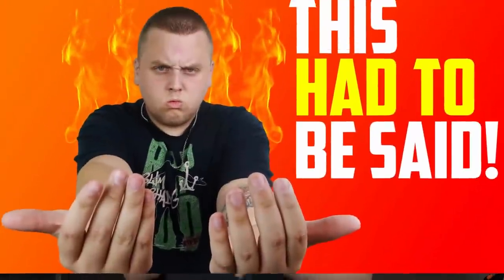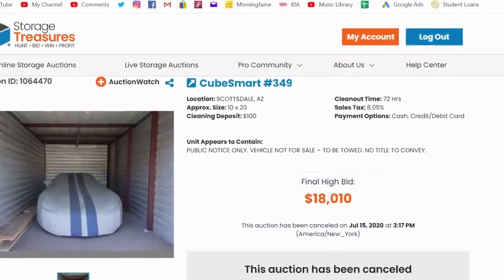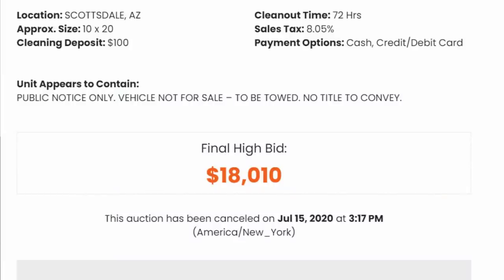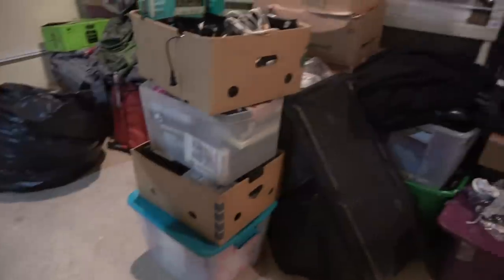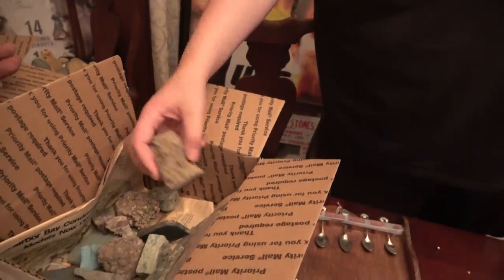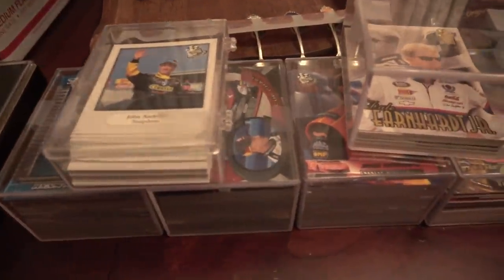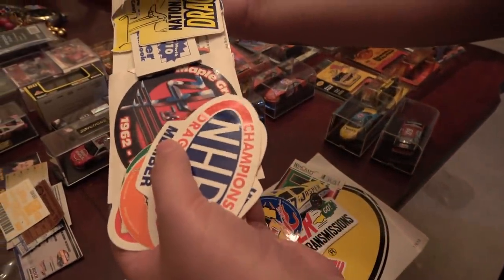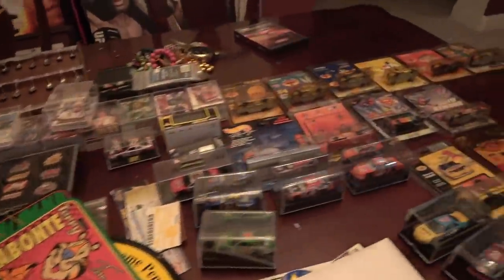Paid $20,000 For Storage Unit With Only a PILE OF WOOD! At The Abandoned Storage Unit Auction!?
BID $20,000 On A PILE OF WOOD At The Abandoned Storage Unit Auction!? WHY? This abandoned storage unit auction had an abandoned storage unit that had very little abandoned storage unit finds inside. Who was the person that bid over $20,000 on an abandoned storage unit that would have only contained wood in it? Would you have bid on this abandoned storage unit at the abandoned storage unit auction? Let us know!